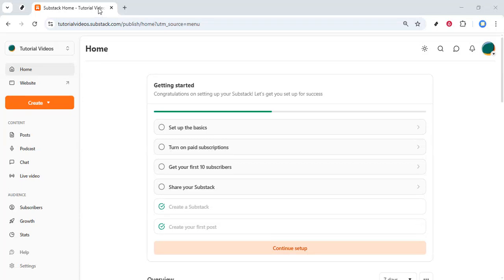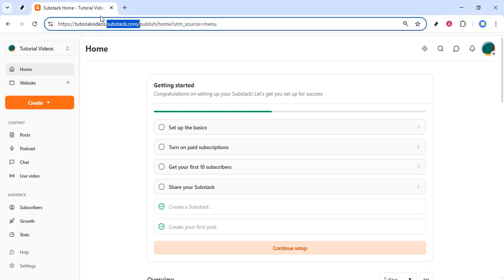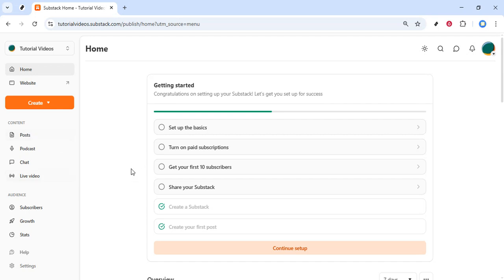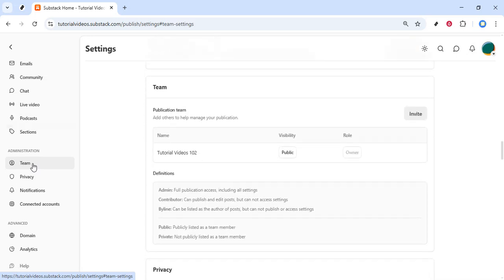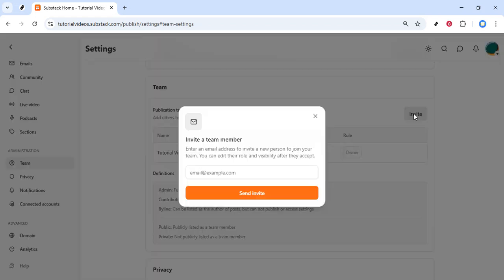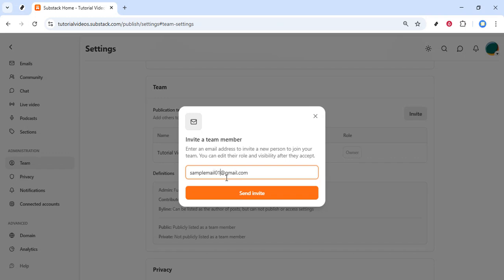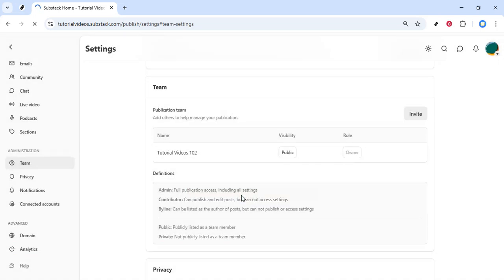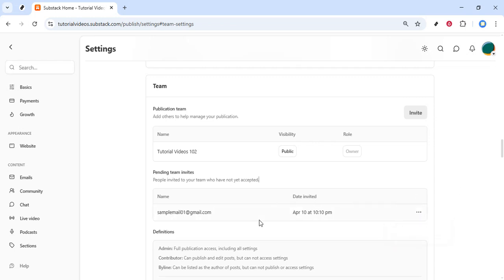How To Add Admin Team Member To Substack Newsletter (Easy Guide)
In this video, we will guide you through the process of adding an admin team member to your Substack newsletter. This essential feature allows you to collaborate with others effectively while managing your newsletter's content and community engagement seamlessly.

You will learn the step-by-step procedures to invite team members, assign roles, and ensure a smooth workflow. Enhance your newsletter's potential by building a strong team behind the scenes. Watch till the end to become proficient in managing your Substack admin settings!